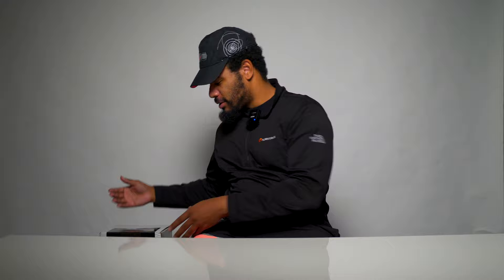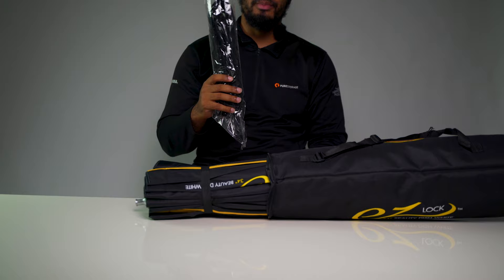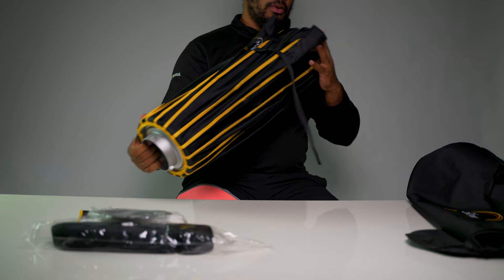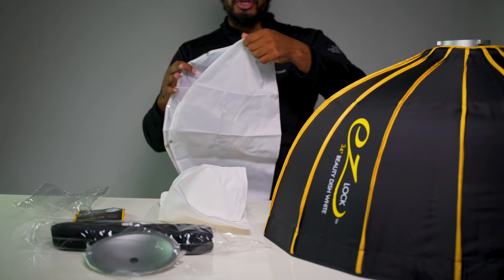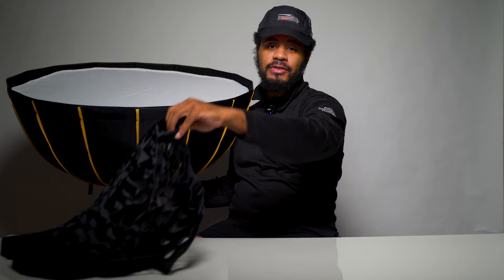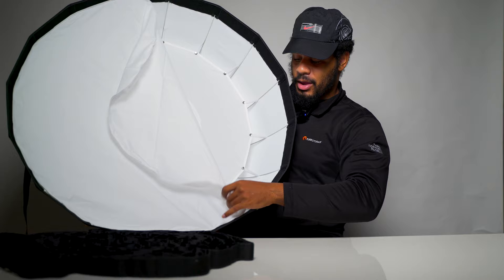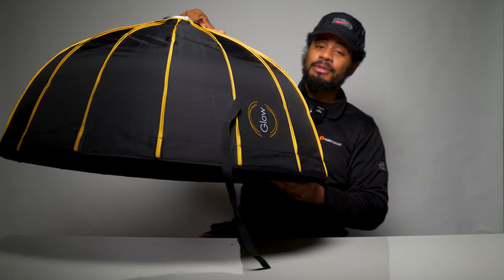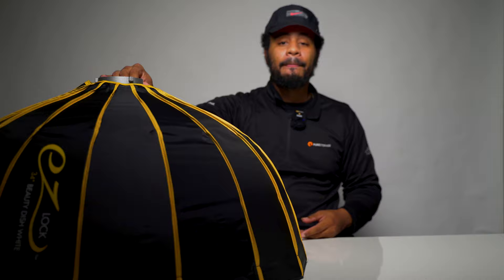Glow EZ Lock 34 inch Beauty Dish Softbox First Impression + Is this the BEST Budget Beauty Dish?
In this video I unbox the glow ez lock 34 inch beauty dish softbox that attaches to various lighting systems via bowens mount! I'll show all of the accessories that come with the softbox like the grid, double diffusion layers, the deflector plate and some major reasons I considered getting this particular softbox.